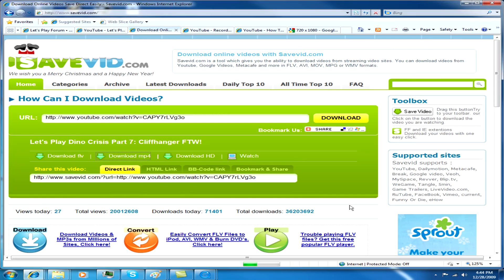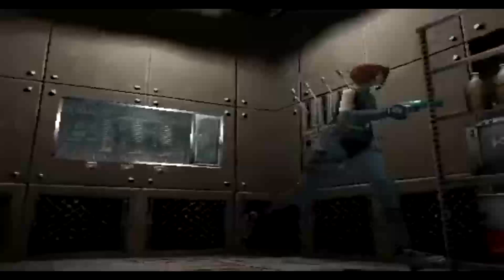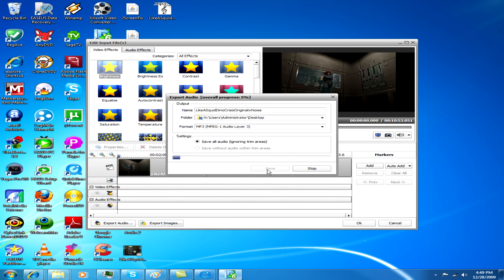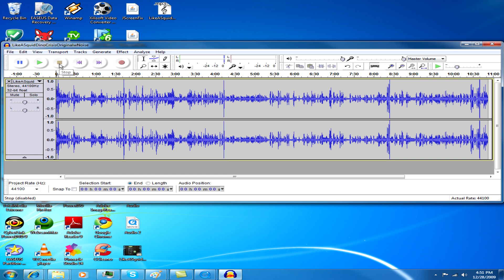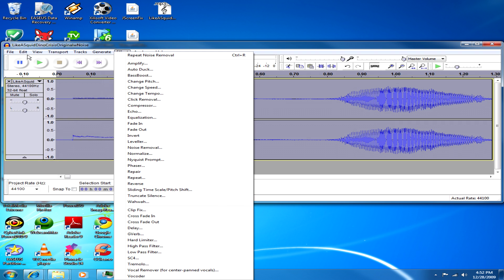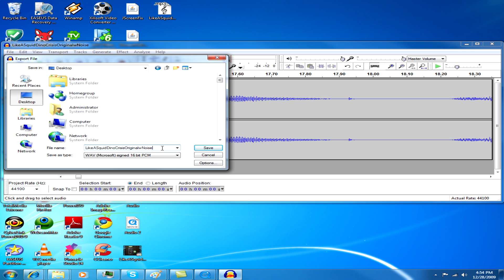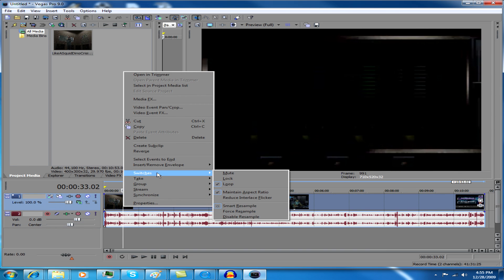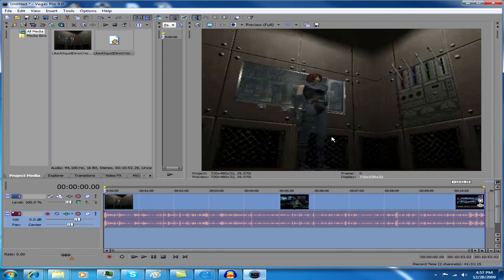YouTube video remove noise tutorial HD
It will work on any video it doesn't need to be game related.  As long as bad static exists it can be phased out, making it 100% better to listen to.  I thought I'd help someone out.